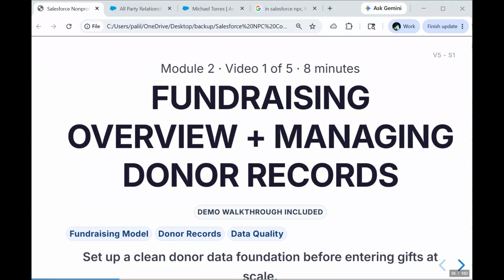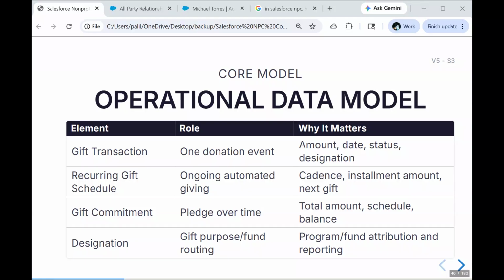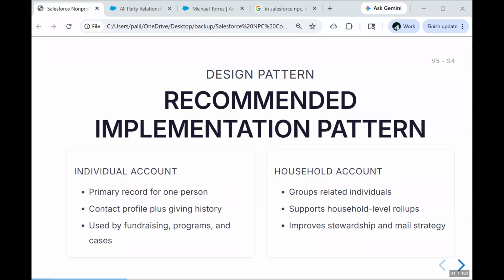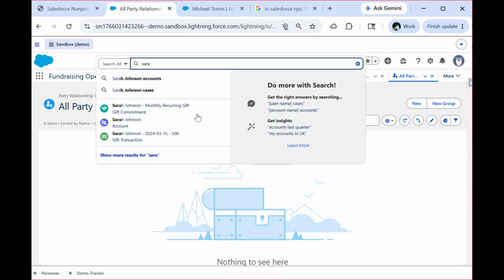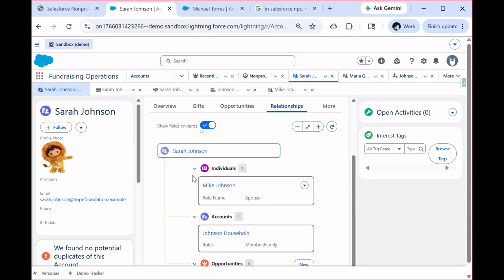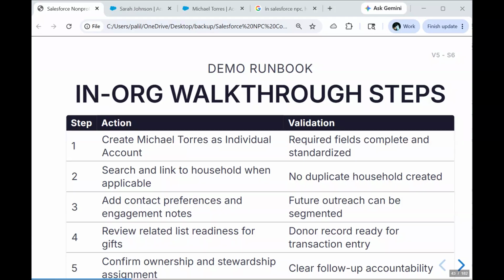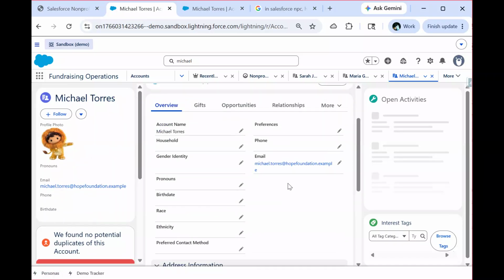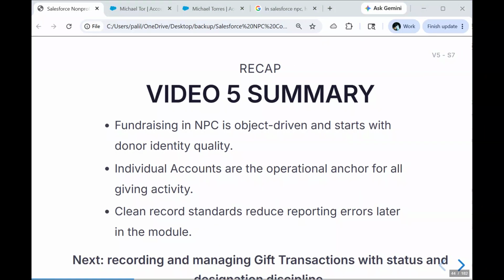Salesforce Nonprofit Cloud (NPC) - Lesson 2.1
Unlock the power of fundraising with the Salesforce Nonprofit Cloud (NPC)!
In this video, we dive into Module 2: Fundraising in NPC, exploring how to effectively manage your donor records to drive immediate value for your nonprofit.
Whether you are a Salesforce administrator or a nonprofit professional, understanding the core data model is essential for a clean and efficient system.
In this video, we cover:
Fundraising Object Landscape: An overview of the key components in the NPC fundraising model.
Donor Records (Individual vs. Household Accounts): Learn why individual accounts serve as the operational anchor and how they relate to household accounts for accurate reporting.
Data Quality Standards: Discover the critical "Search Before You Create" rule to prevent duplicate records and maintain a clean database.
In-Org Walkthrough: A step-by-step demonstration of creating a new supporter record, linking them to a household, and ensuring proper data stewardship.
Mastering these foundational steps is the first step toward a seamless fundraising cycle, from donor acquisition to reporting and stewardship.
Chapters:
0:00 - Introduction to Module 2
0:35 - Fundraising Overview & Managing Donor Records
1:09 - The Core Operational Data Model
2:01 - Recommended Implementation Pattern: Individual vs. Household
3:25 - Execution Sequence & Workflow
4:05 - Salesfore In-Org Walkthrough
5:40 - Best Practices for Data Quality
7:05 - Creating a New Donor Record Demo
8:25 - Recap & Summary of Key Takeaways